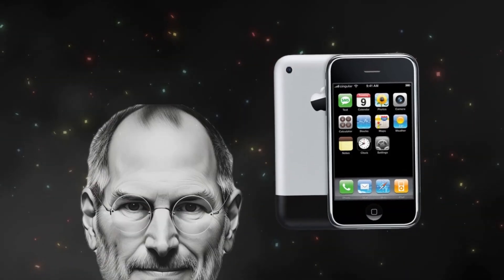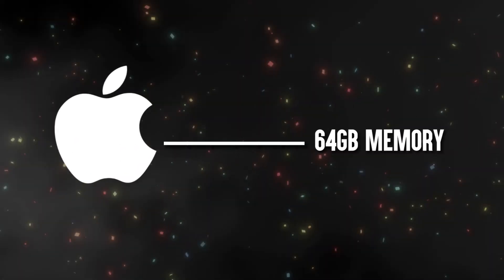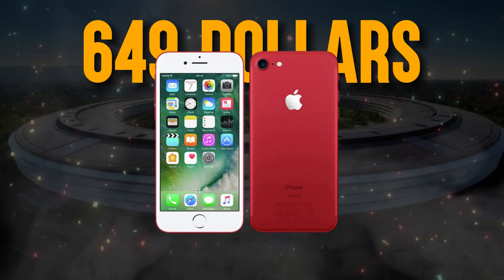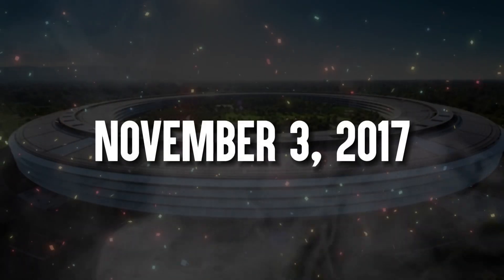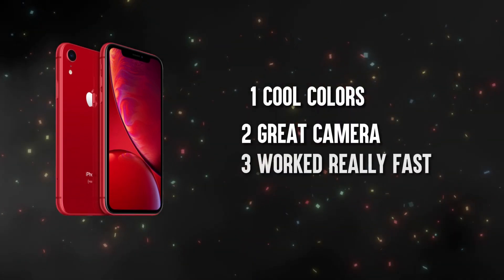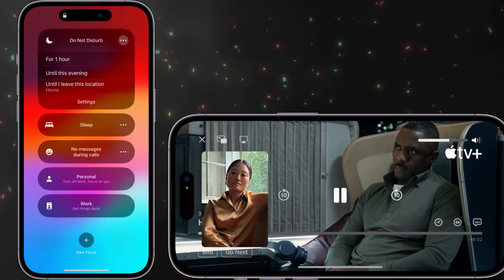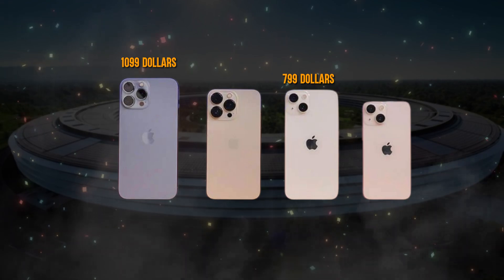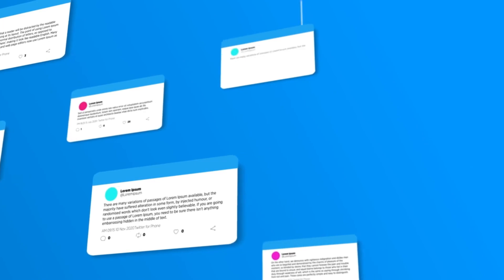The Astonishing Evolution of iPhone Models (2007 - 2024)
The revolutionary journey of the iPhone from its inception in 2007 to the futuristic visions of 2024. 📱✨ At Ninja Tech, we're passionate about unraveling the marvels of technology, and in this video, we explore how the iPhone has transformed over the years, setting new benchmarks in the smartphone industry. From the original iPhone to the anticipated iPhone 15 Pro Max, join us as we dissect the innovations, design evolutions, and the impact of each model on technology and culture. 🔔💡

From the first iPhone in 2007 to the latest models in 2024, join us as we take a look at the evolution of the iPhone and its impact on technology.

We'll explore the iPhone's journey from the iPhone SE 4 to the iPhone 15 Plus and beyond. With new features and innovations, the iPhone has constantly evolved and set the standard for smartphones. Watch this video to see how the iPhone has changed over the years and what the future holds for this iconic device.

When was the first iPhone released?
How has the iPhone design evolved over the years?
What were the major changes in the iPhone 3G?
What is the history of iPhone operating systems?
What was significant about the iPhone 4?
What changes came with the iPhone 5?
What are the key features of the latest iPhone 15?

✔️Time Stamp:
0:00 - 0:11  Introduction to iPhone Evolution
0:12 - 0:32  Original iPhone 2007 - Revolutionary Design
0:33 - 0:54  iPhone 4 Features - Retina Display & Stainless Steel
0:55 - 1:08  iPhone 4S 2011 - Siri Voice Assistant
1:09 - 1:21  iPhone 5 Upgrades - LTE & Lightning Connector
1:22 - 1:34  iPhone 5S & 5C - Touch ID and Color Options
1:35 - 1:48  iPhone 6 and 6 Plus - Larger Screens & Apple Pay
1:49 - 2:33  iPhone 7 Series - Water Resistance & Dual Cameras
2:34 - 2:53  iPhone 8 & 8 Plus - Wireless Charging
2:54 - 3:12  iPhone X - Face ID & OLED Screen
3:13 - 3:33  iPhone XS & XS Max - Advanced Camera Features
3:34 - 3:46  iPhone XR - Affordable Price & Color Variety
3:47 - 4:05  iPhone 11 Series - Night Mode & Ultra-Wide Lens
4:06 - 4:30  iPhone 12 Series - 5G Support & Ceramic Shield
4:31 - 4:53  iPhone 13 Features - Cinematic Mode & A15 Chip
4:54 - 5:10  iPhone SE 3 - Affordable 5G iPhone
5:11 - 5:32  iPhone 14 Series - Photonic Engine & Crash Detection
5:33 - 6:00  iPhone 15 Lineup - USB-C & A17 Chip
6:01 - 6:30  The Future of iPhone

iPhone
apple
iPhone 14 Pro Max vs huawei mate 50 pro
iPhone 14 Pro Max free Fire
iPhone 14 Pro Max pubg Mobile
history of iphone
new iphone
iphone xr
history of apple
steve jobs iphone
iphone rumors
apple iphone
apple new iphone
iPhone se
new iPhone se
is iPhone 14 worth it
iphone
iphone 13 pro
pubg mobile
iphone 14
ios bgmi montage
poco x3 pro bgmi montage
the evolution of iphone
evolution of iphone
iphone evolution
history of the iphone
iphone history
evolution of the iphone
iphone 7
iphone x
iphone 13
iphone 15
iphone 12
evolution
iphone 8
iphone se
iphone 11
iphone 14 plus
steve jobs
iphone 5
evolution iphone
ios evolution
flatlife
iphone xs
iphone 4
iphone 6s
iphone 4s
iphone 3g
history iphone
evolution of
first iphone in the world
evolution of apple
evolution of ipad
iphone se evolution
evolution of apple iphone
evolution of imac